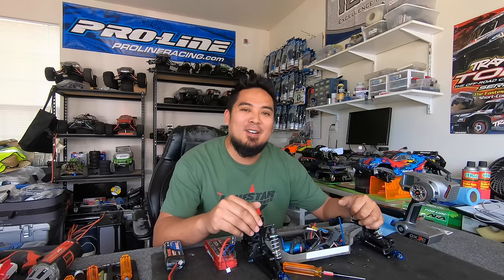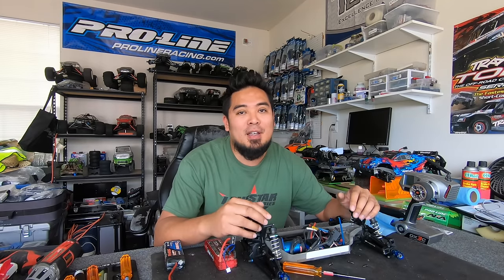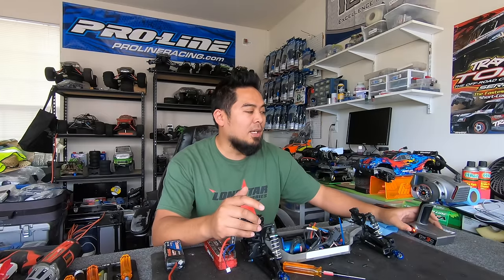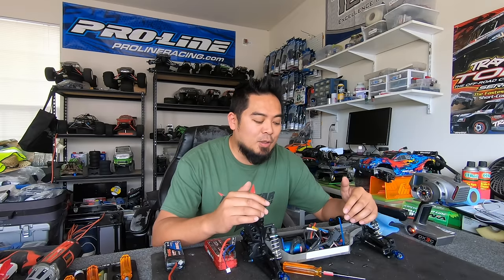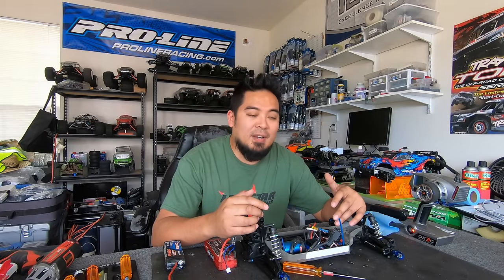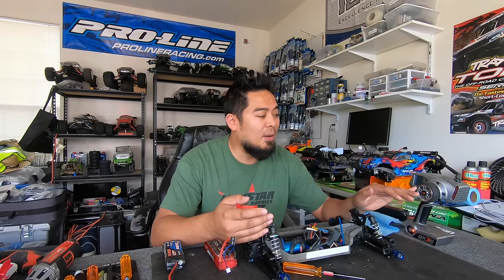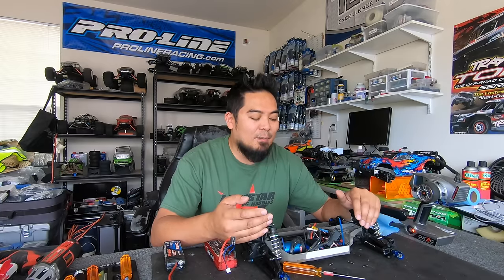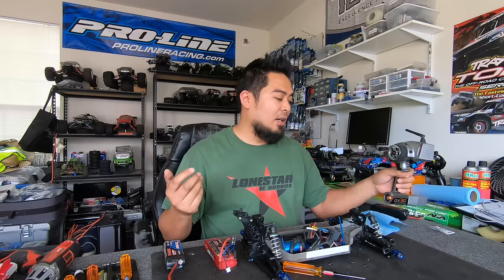RC STEERING STOPPED WORKING!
I thought my son blew his steering servo. I was wrong!

And So It Begins - Artificial Music